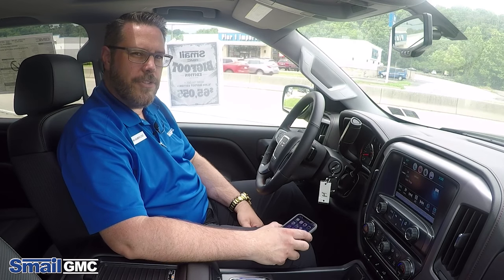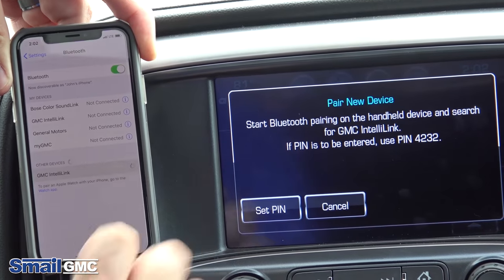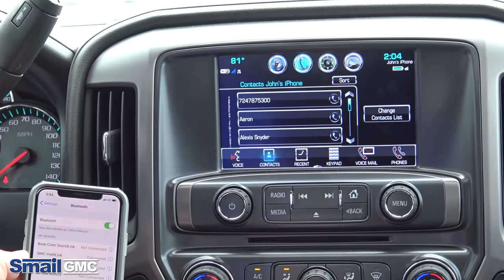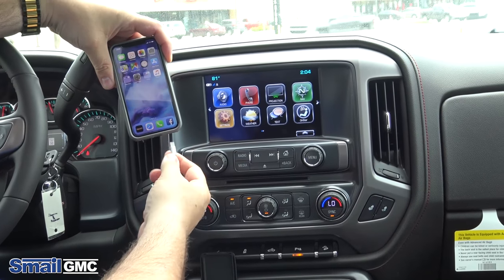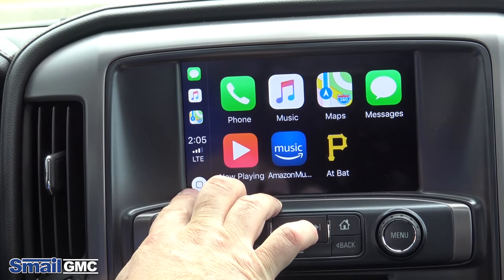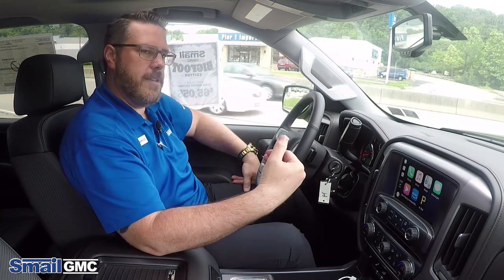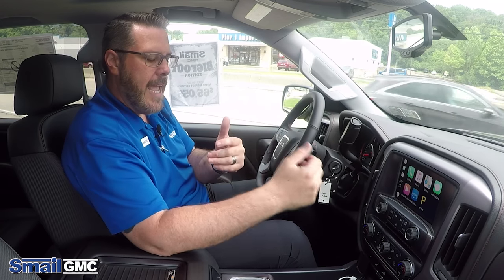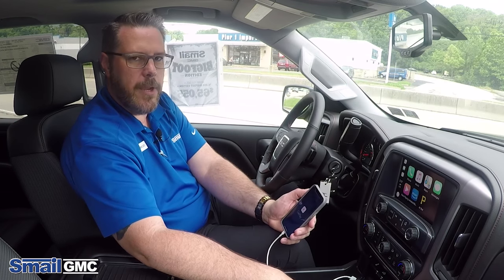How to Connect Your iPhone to your GMC with Apple CarPlay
Learn how to connect your iPhone to your GMC with Apple CarPlay.